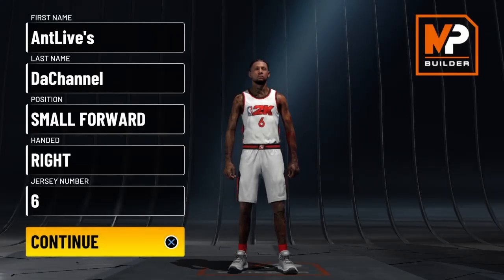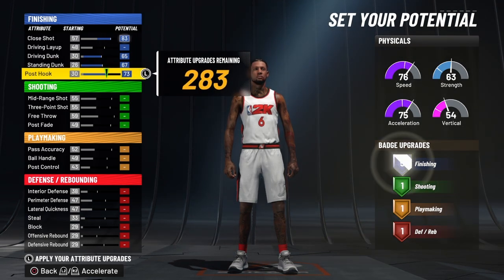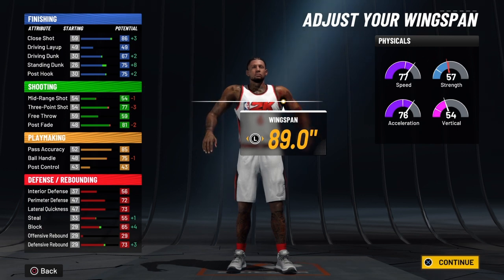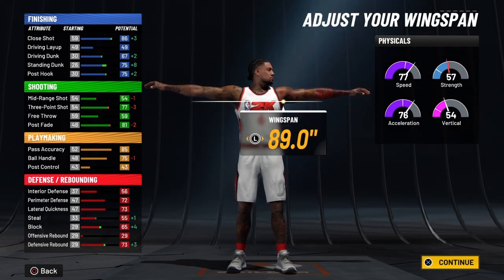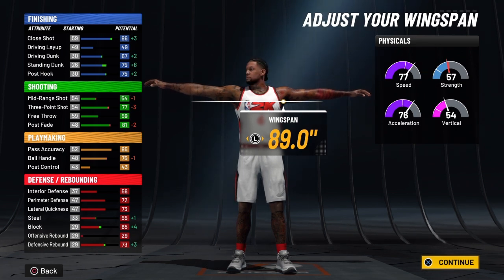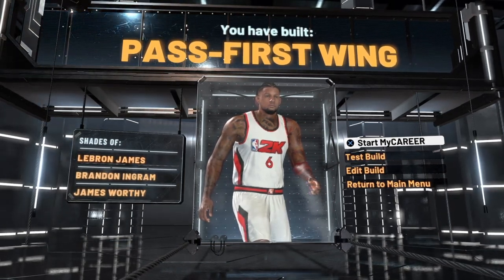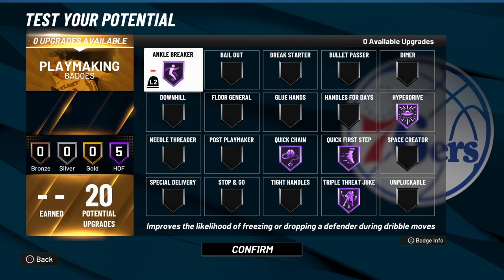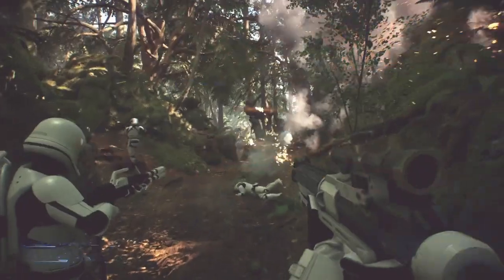NBA 2K22 LeBron James Pass First Wing Exact Build HOF Playmaking Shooting Badges 414 NBA2K22 BUILDS